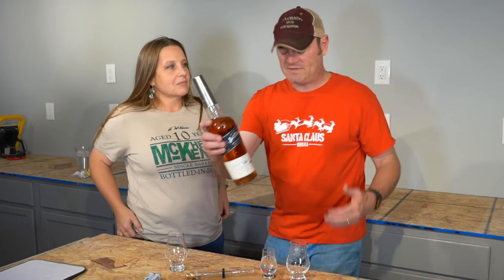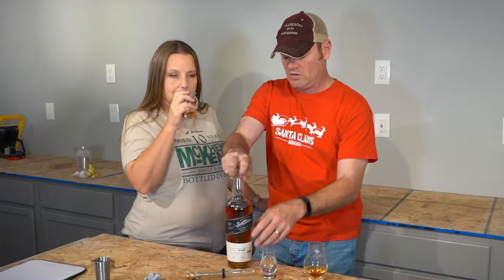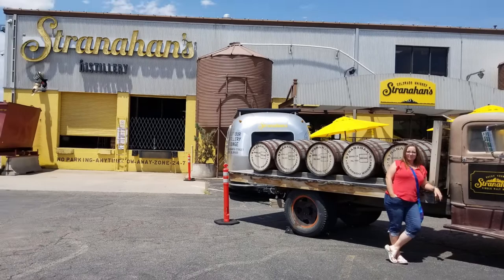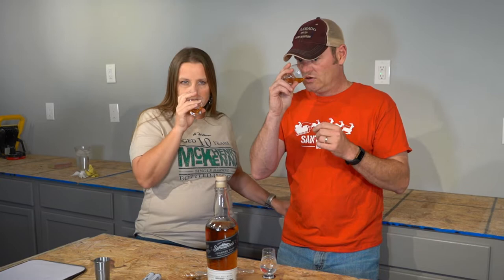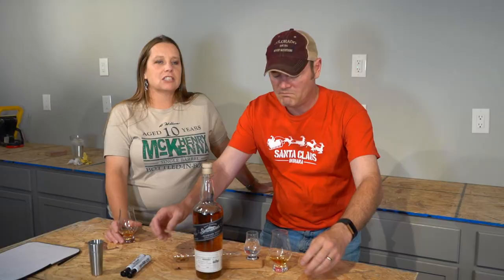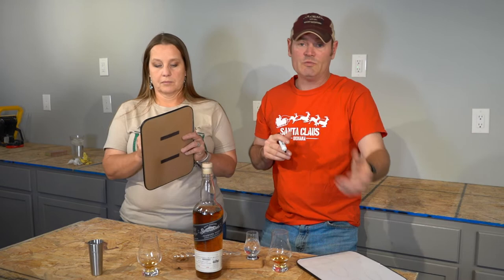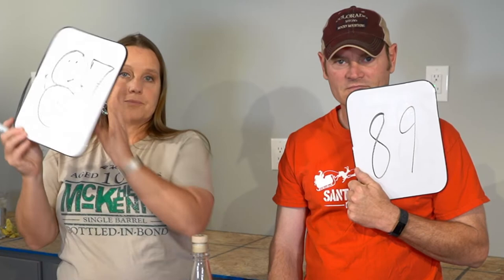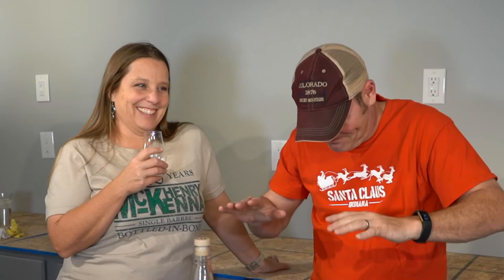Stranahan's Diamond Peak | Bushmill Cask Finished American Single Malt Whiskey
Diamond Peak is Stranahan's annual limited-release of their special cask-finished whiskey. Since Stranahan's only produces American Single Malt Whiskey, the Diamond Peak is a 100% single malt whiskey. One unique aspect is that this is double-distilled and after spending two to seven years in American Oak, the 2022 batch of Diamond Peak was transferred to Bushmills Irish single malt whiskey casks, where it rested for up to four years. The Diamond Peak has an MSRP of $78 and is available nationally. This is the first edition of a new yearly series for the Diamond Peak.

NOSE: Butterscotch, cereal sweetness, and well-oiled leather.
PALATE: Earthy grain flavors are accented with hints of toffee.
FINISH: Buttery palate leads into a light, but long, finish.

0:00 | Whiskey Intro
1:35 | Nose
3:30 | Palate
5:41 | Water
7:13 | Score
8:13 | Worth It?